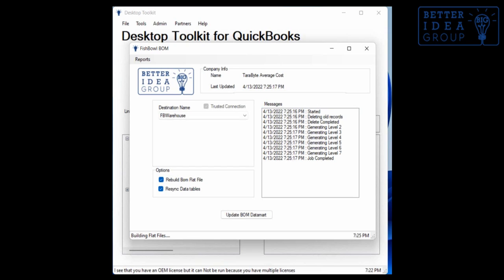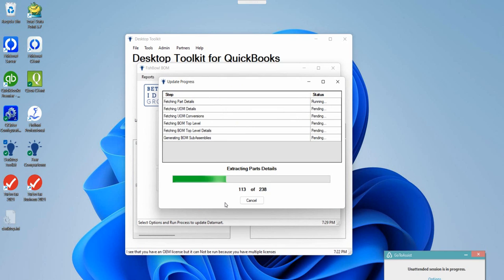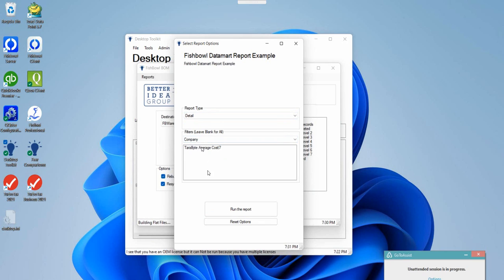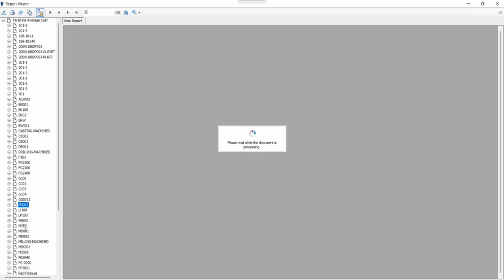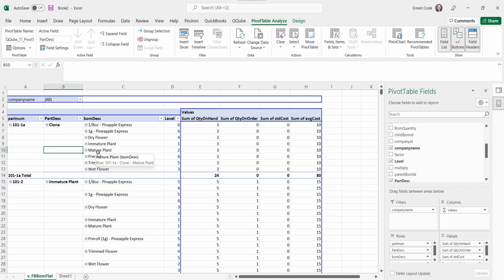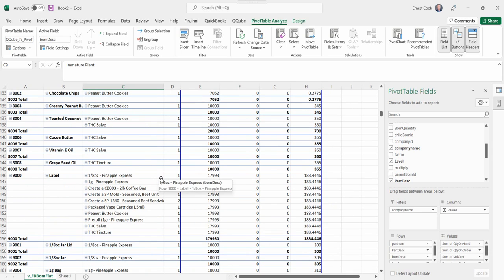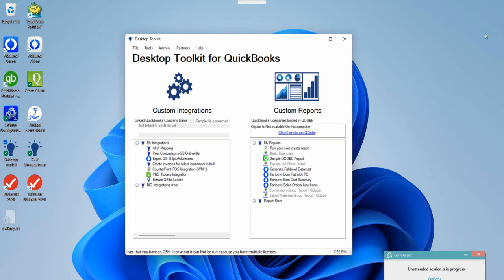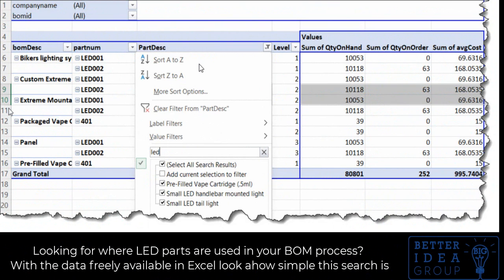BOM Datamart intro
In this video I give viewers a quick peek at the BOM Datamart we built for Fishbowl inventory customers. After we get all the Bill of Materials data, we provide a flat BOM view so you can see your BOM as a flatbom. You can buy this product at the following link: